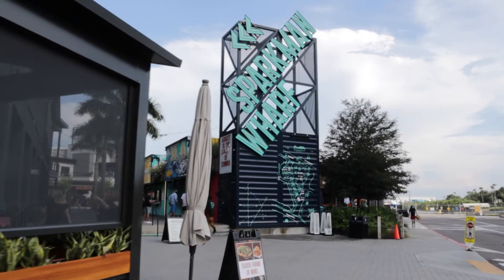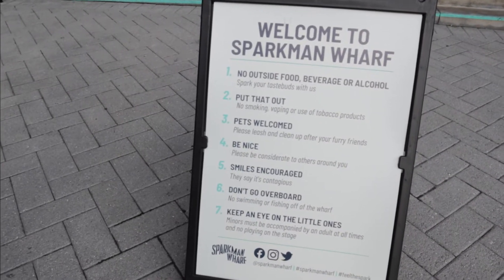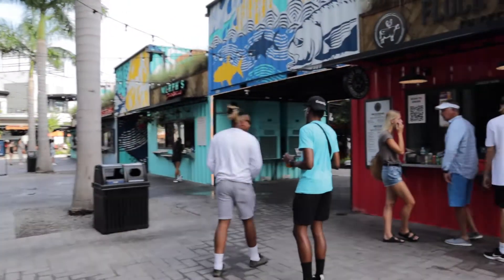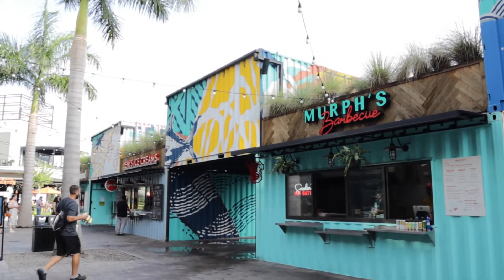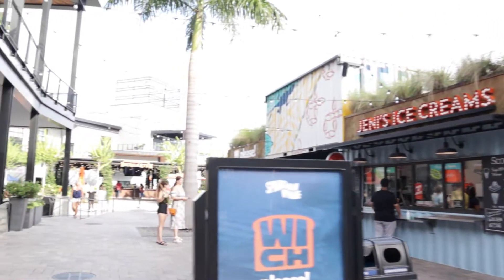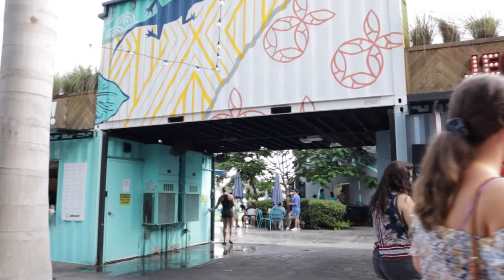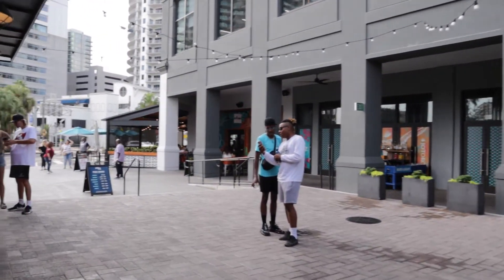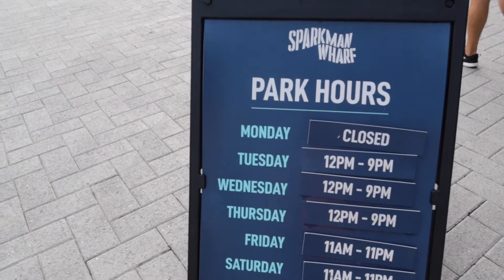Hang out at Sparkman Wharf feet away from the Tampa Riverwalk!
As promised in our Tampa Riverwalk video, we're giving you a peek inside of Sparkman Wharf which is known to be the ending or starting point of the Riverwalk on the East side. It opened at the end of 2018 and has lots of good food options! If you're not hungry, just grab a drink, grab a spot and just enjoy people watching!

For more things to see & do by the Riverwalk, watch our "Top 10 local and tourists attractions along the Tampa Riverwalk video"

Welcome guys! If this is your first time watching one of our videos, we're here to shine light on different parts of Florida. Our videos should help you decide if a specific place is worth going to or not. We'll get you as close to living local life as possible! We did the homework for you, so you don't have to!

The coffee will give us the ‘kick’ to continue bringing valuable content to you and we will most certainly use the donation towards the equipment and software purchases that help us create video content for you all. Thank you so much for your encouragement and support 🙏!

▶Equipment
Canon EOS M50 video creator kit
Weebill-S Gimbal/Stabilizer for camera
Camera backpack
Battery pack
Lens Filter kit